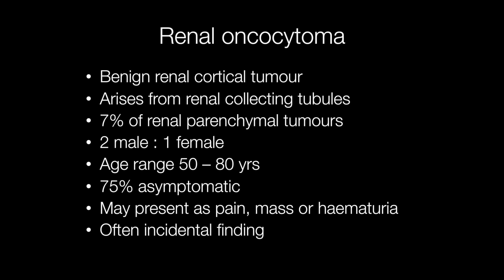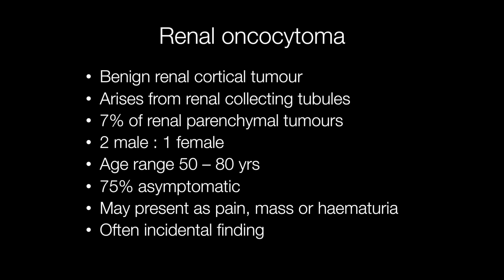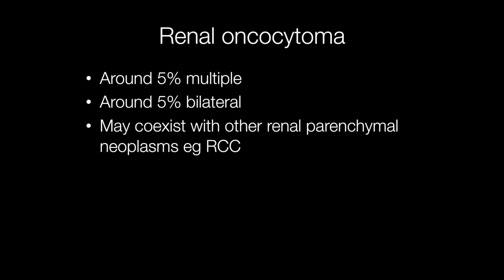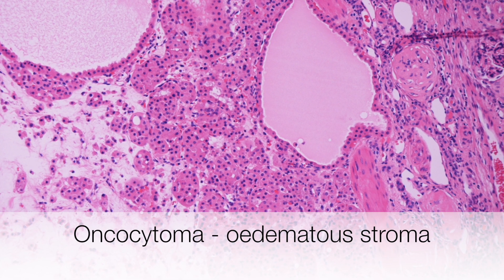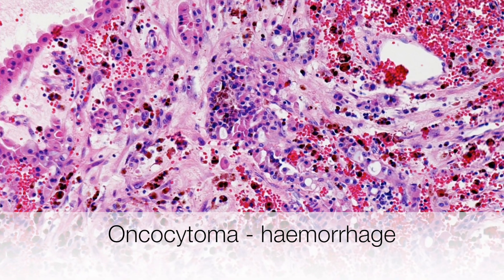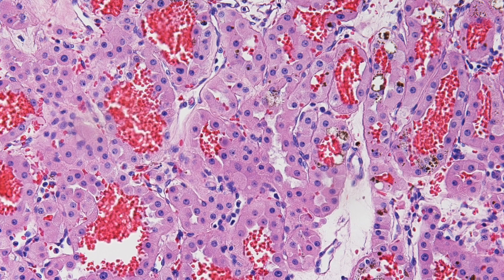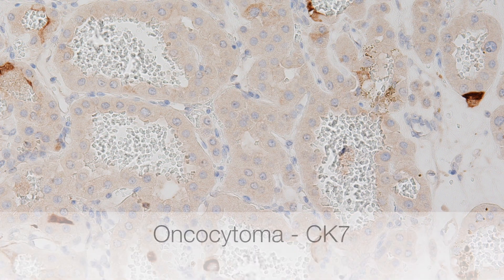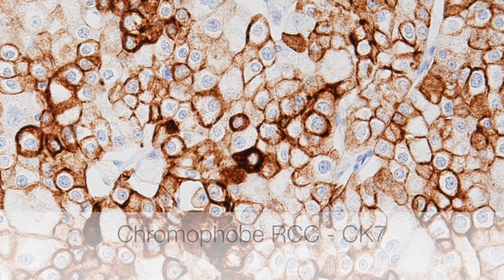Renal Oncocytoma - Pathology mini tutorial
This short video covers the gross and microscopic appearances of oncocytmas arising in the kidney. The differential diagnosis is discussed together with useful guidance how to distinguish oncocytomas from  chromophobe renal cell carcinomas.